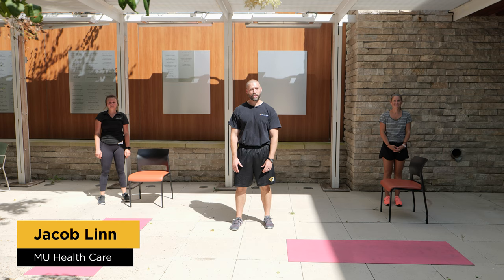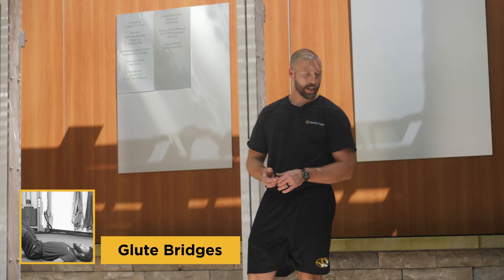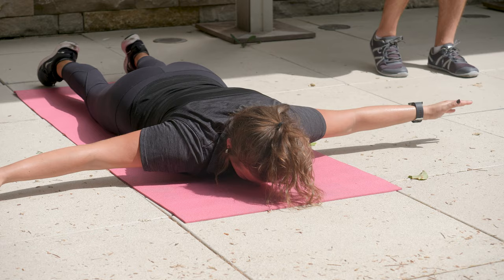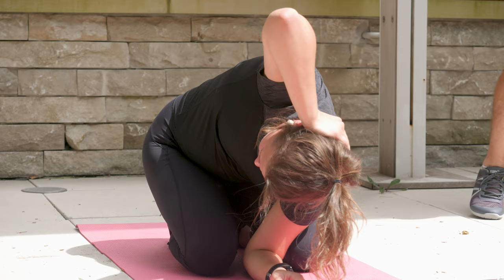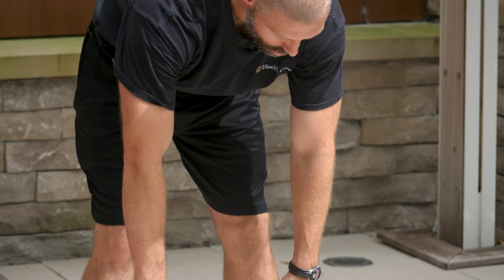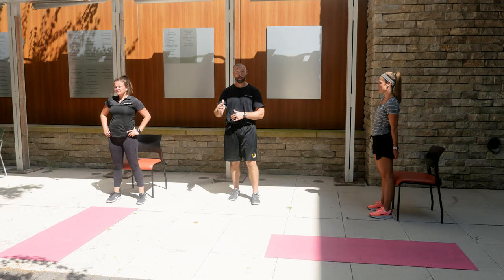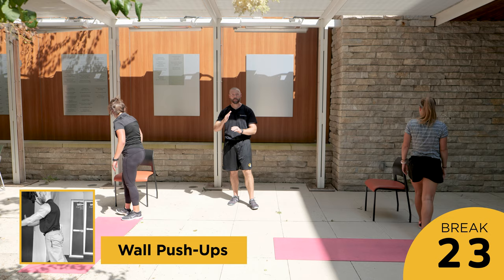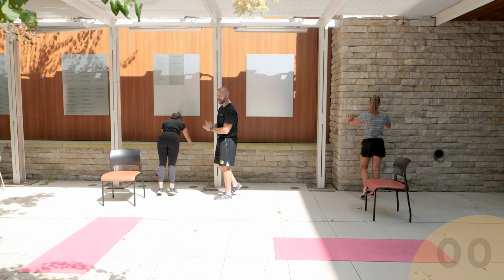Ellis Fischel Cancer Center: Cancer Exercise Series Level 3 (Intermediate)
Mobility Exercises
0:52 Active Isolated Hamstring Stretch
2:06 Active Straight Leg Raise
3:08 Supine Hip Circles
4:23 Side Lying Thoracic Spine Rotations
6:01 Glute Bridges
7:06 Short Prone Plank
8:16 Short Side Plank
10:04 Prone I, Y, T
11:36 Swimmers
12:25 Cat/Cow
13:19 Child's Pose Thoracic Spine Rotations
14:27 Fire Hydrants
15:46 Bird Dogs
17:19 Active Groin Stretch
18:14 Split Stance Reach MTX
21:29 Hip Pop-Ups

Strength Circuit
23:29 Sit-to-Stand
24:35 Swimmers
26:11 Fire Hydrants
27:26 Wall Push-Ups
29:08 Bent-Knee Wipers
30:52 Sit-to-Stand
31:54 Swimmers
32:55 Fire Hydrants
33:55 Wall Push-Ups
34:52 Bent-Knee Wipers